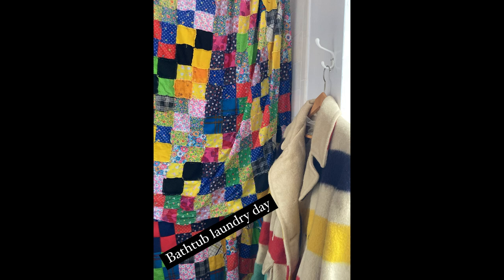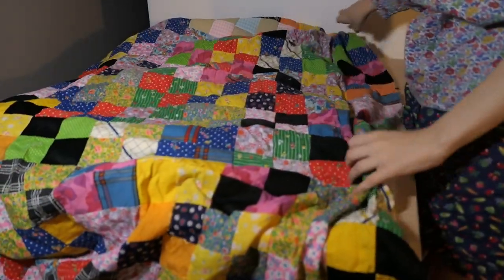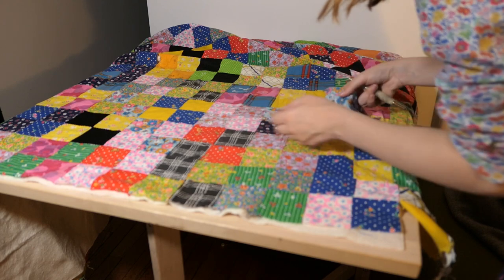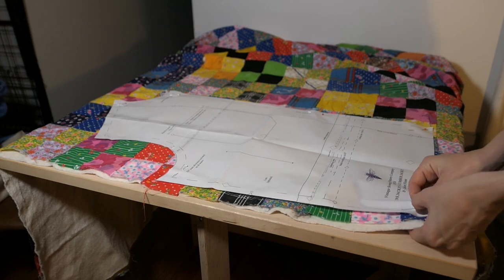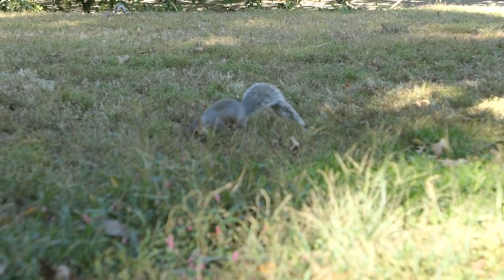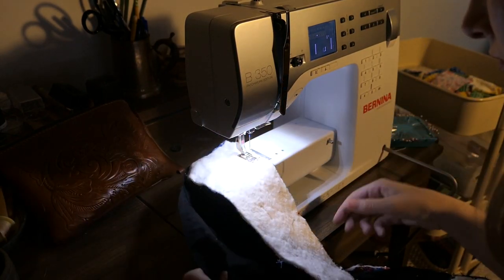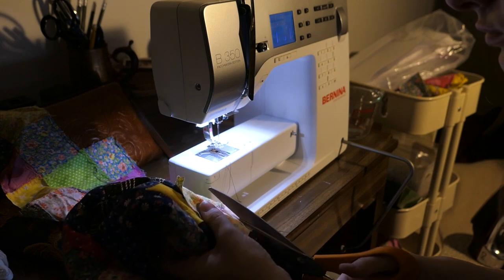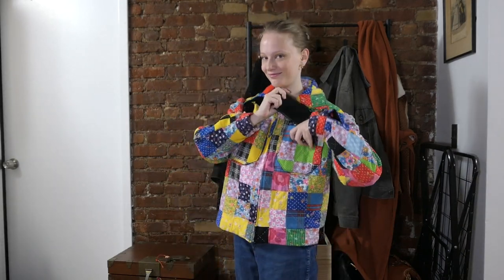Sewing a Jacket from a Vintage Quilt Top- and a chat about the quilt clothing trend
Sometimes I make non-historical projects, like this cozy quilted jacket. I am really loving wearing this creation around the city, feeling warm and colorful.

The Pattern I used